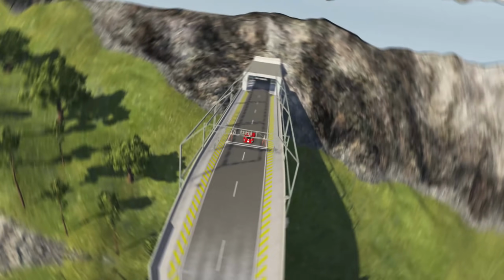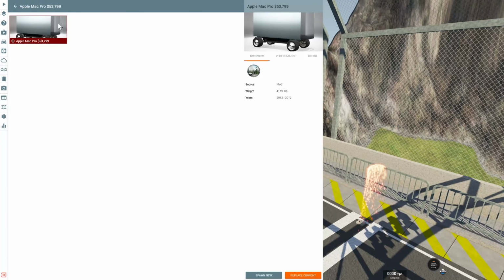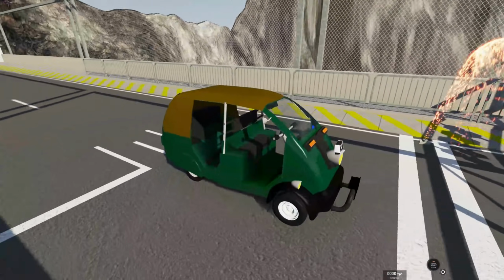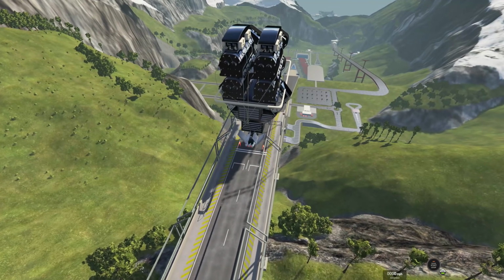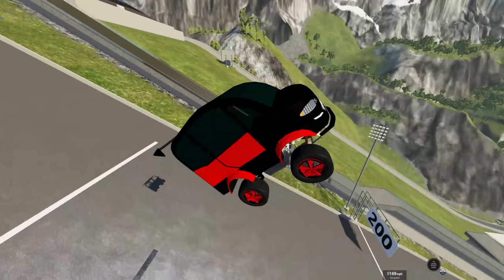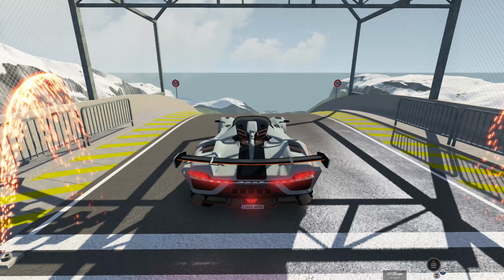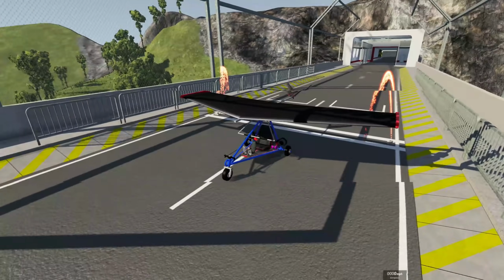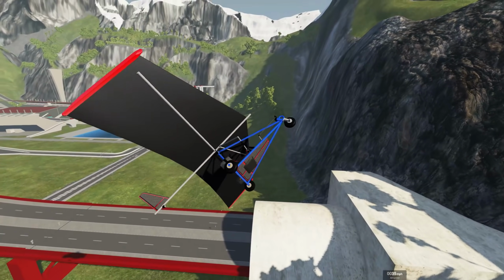Which Automation Mod Can Fly The Furthest On Car Jump Arena? PART 29 - BeamNG Drive Mods